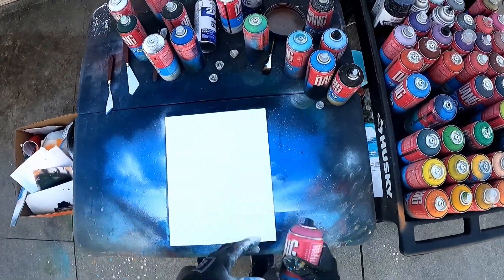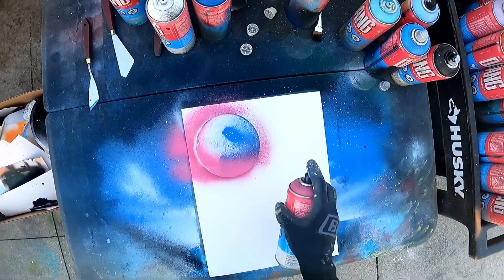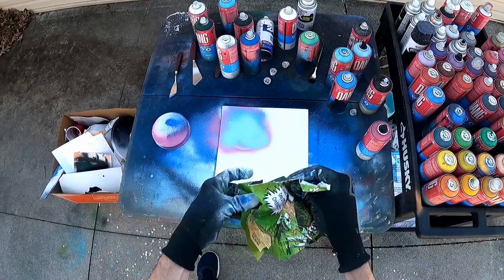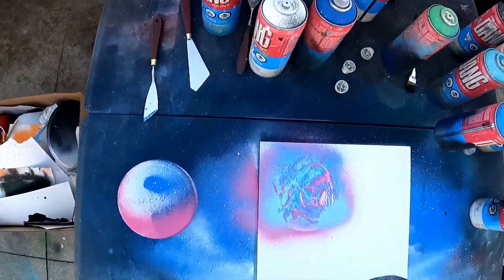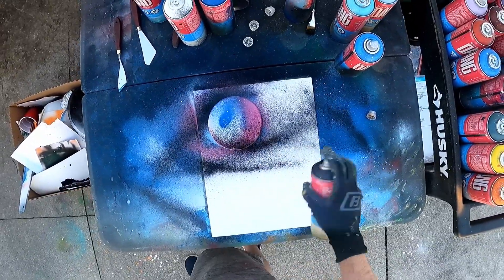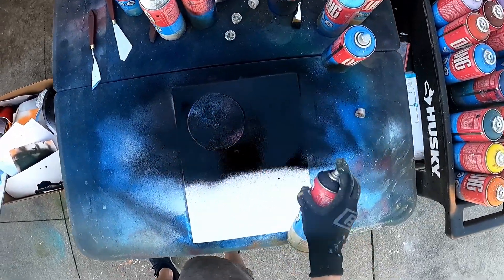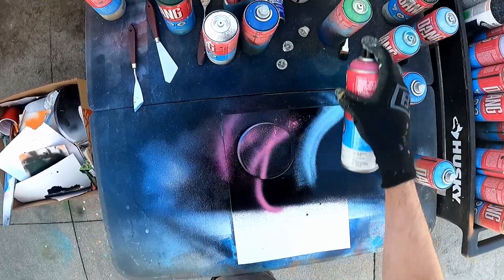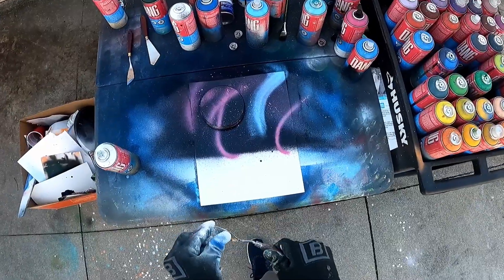QUICK SPRAY PAINT ART - Smoke Mountain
Just Some More Quick Spray Paint Art for you!